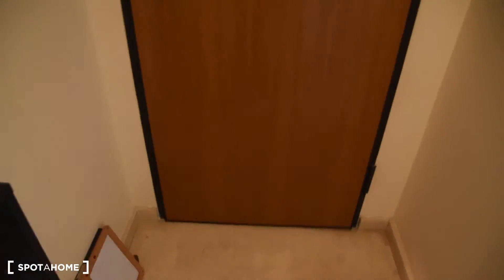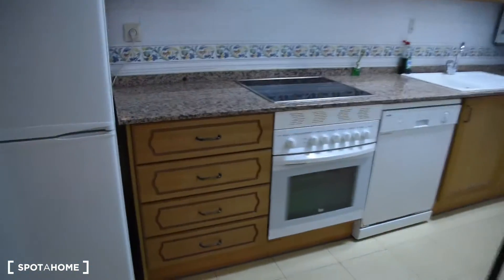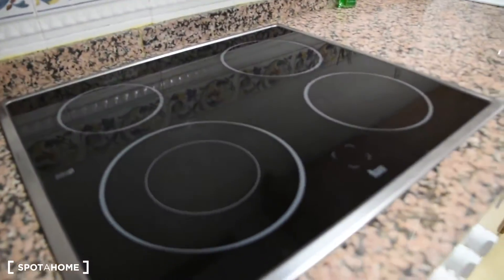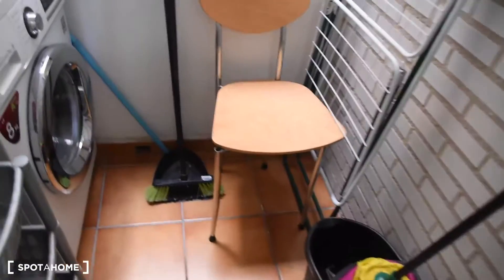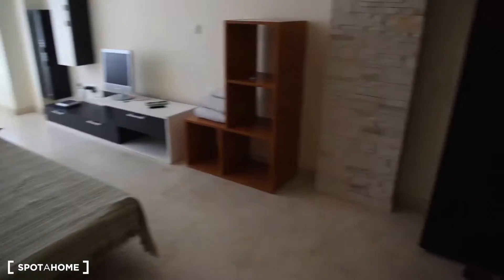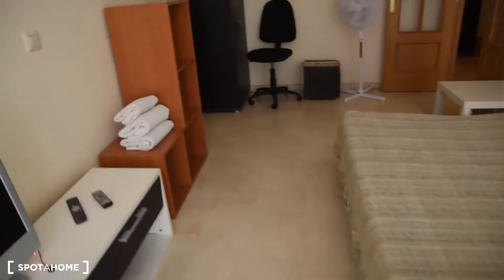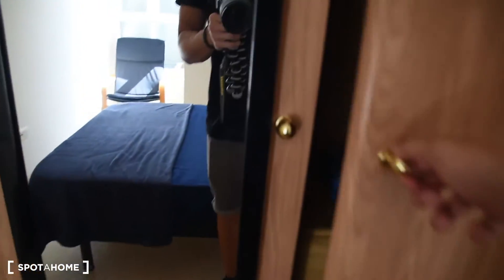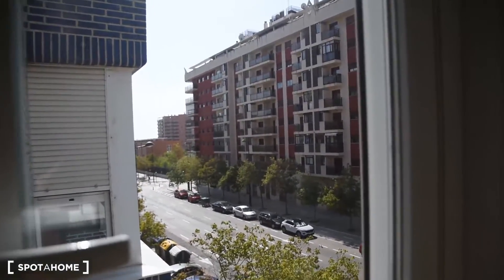Tidy rooms for rent in 3-bedroom apartment, Camins al Grau - Spotahome (ref 251670)